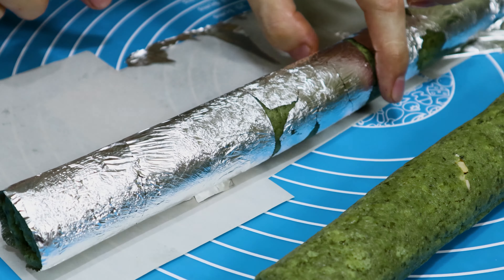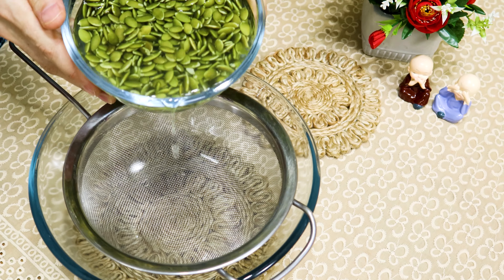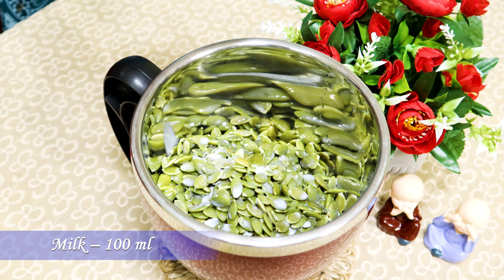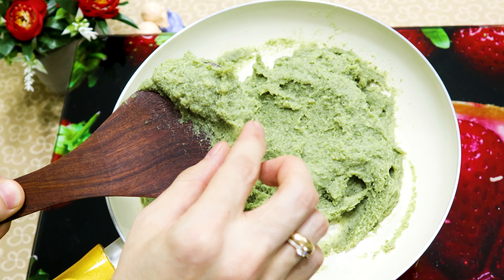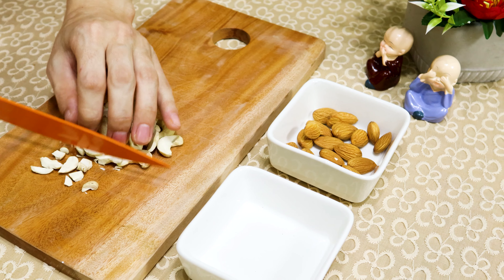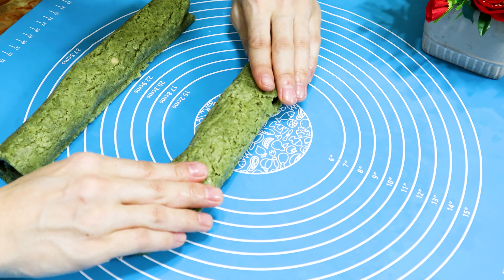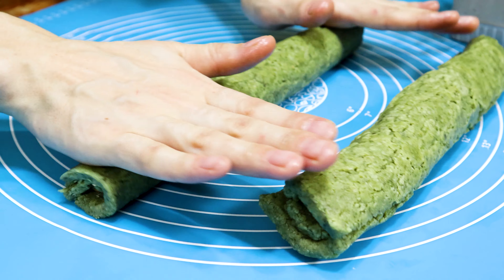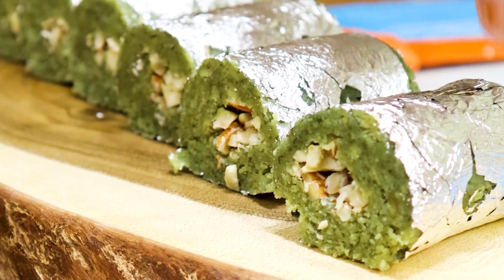Pumpkin Seeds burfi | Burfi Recipe | How to Make Pumpkin Katli | Pumpkin Sweet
Burfies are available in wide range, today I am going to show you a colorful green burfi with pumpkin seeds, which is healthy and very easy to prepare.

Ingredients:
Pumpkin Seeds – 250 g
Ghee or butter – 2 tbsp
Cashew – 20 g
Almonds – 20 g
Silver Leaf – As Required